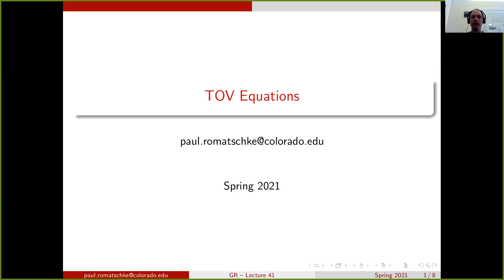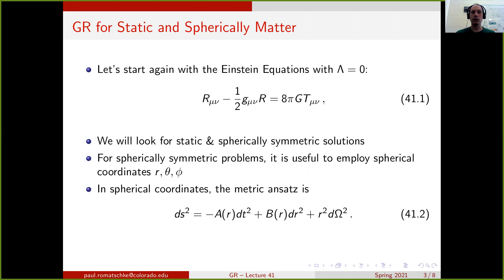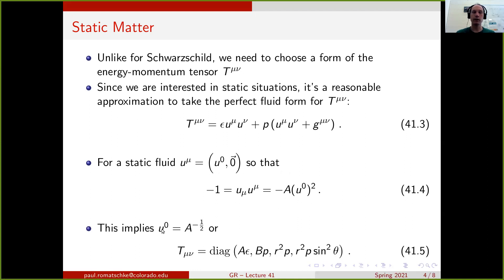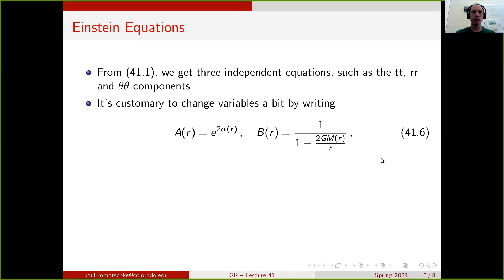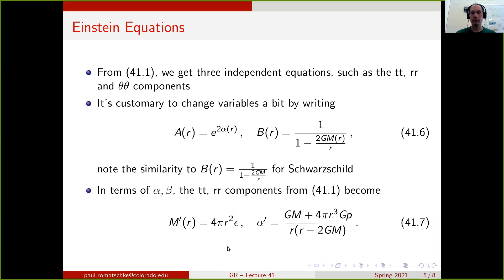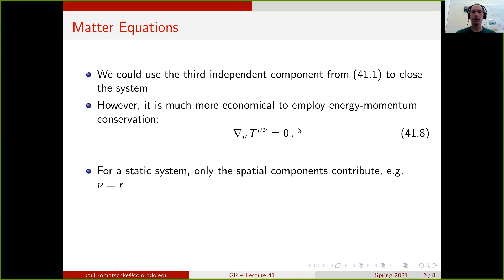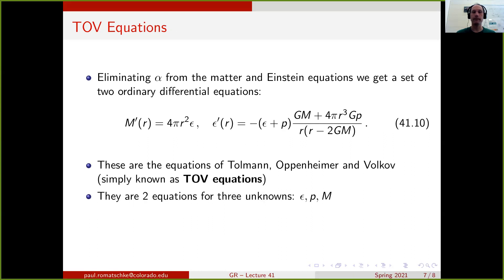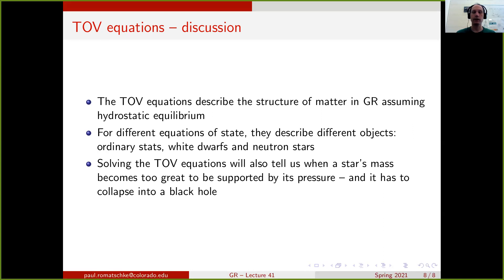GR lecture 41: TOV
Derivation of Tolmann Oppenheimer Volkov (TOV) equations for stellar star structure in GR